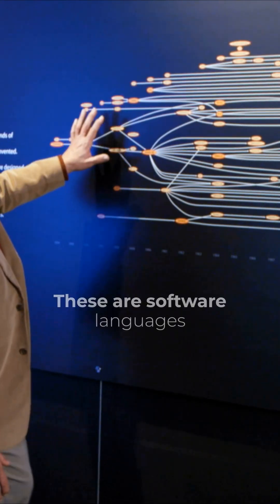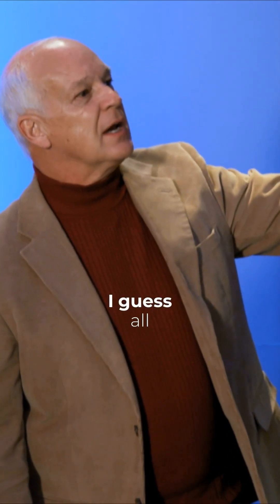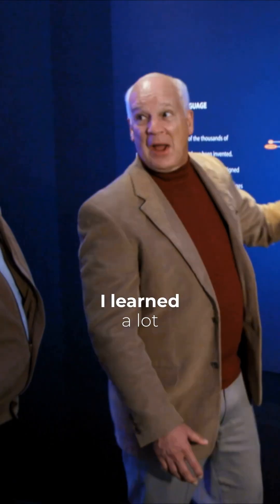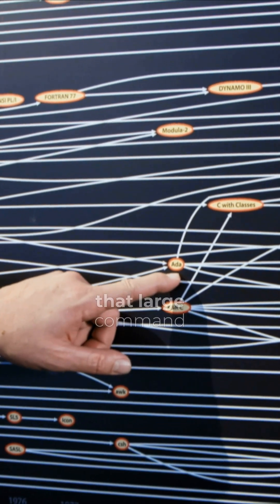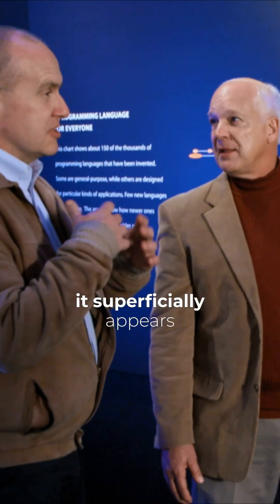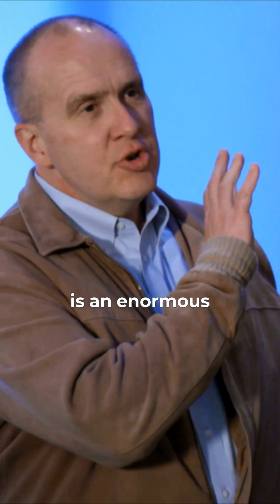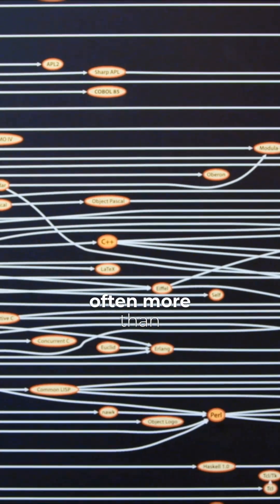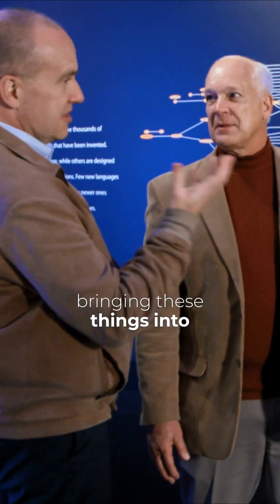Does Computer Language Prove Evolution?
Dr. Del Tackett and philosopher of science Paul Nelson, PhD., discuss the similarities between computer languages and evolution and what one has to say about the other. From our series, "Beyond Is Genesis History? Vol. 2: Life & Design."